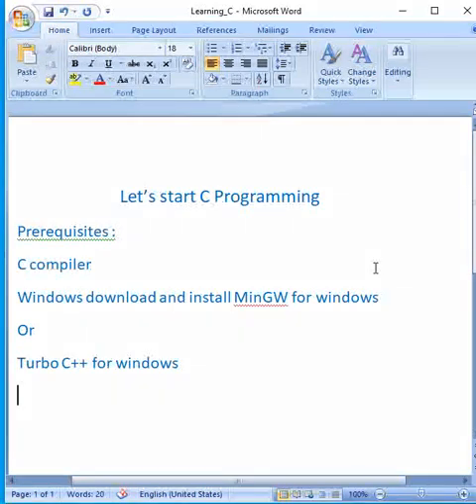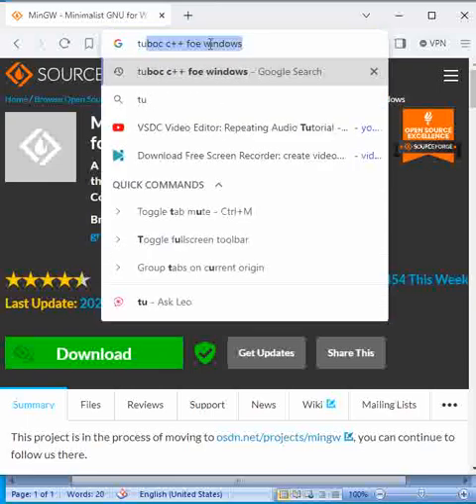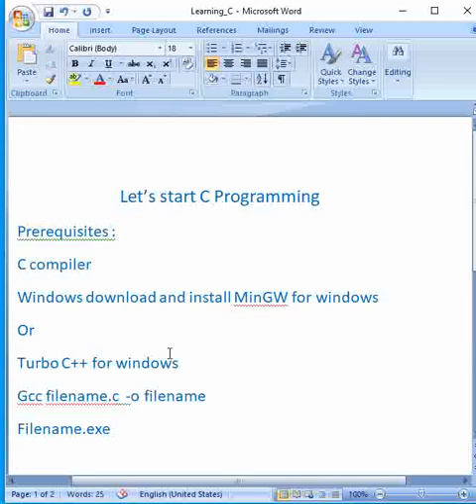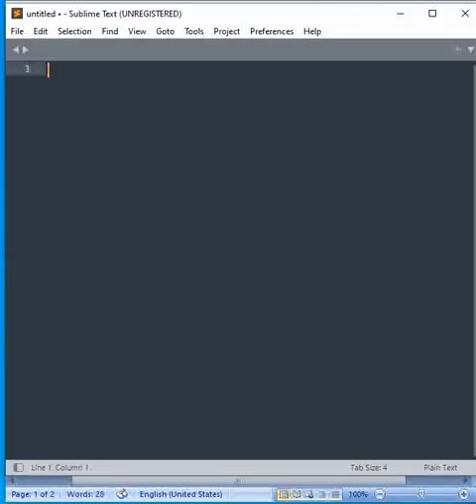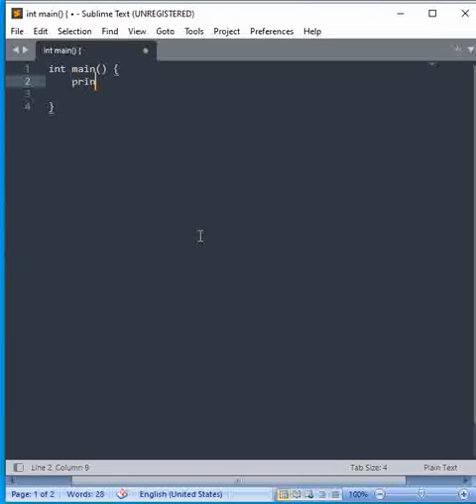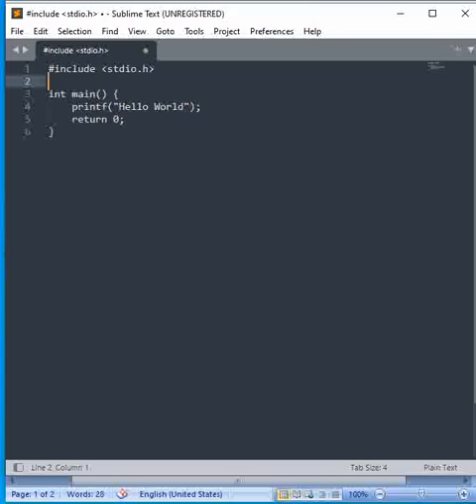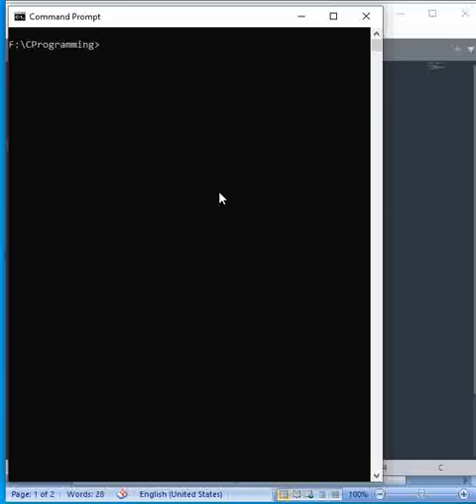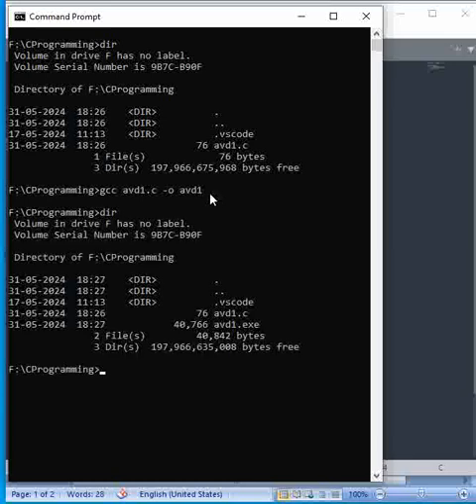How to start coding | C Programming Tutorials | Things Simplified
Let's learn C Programming